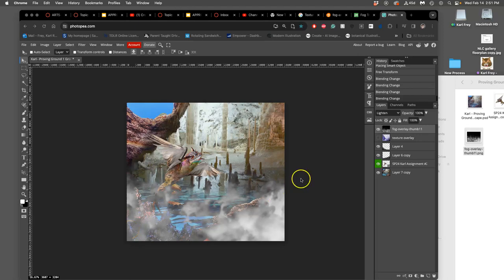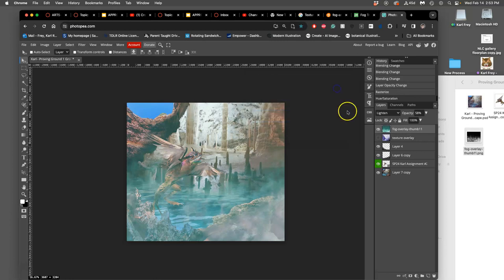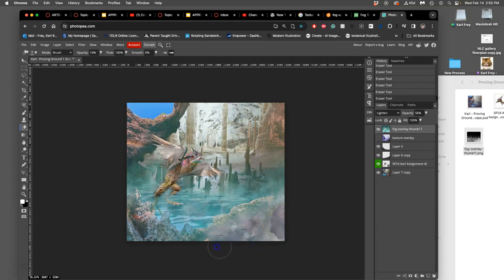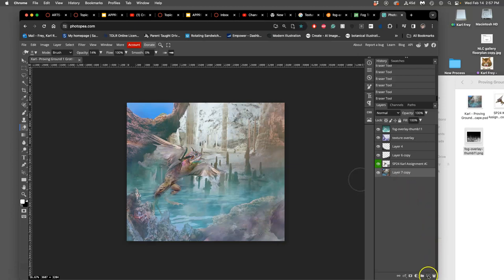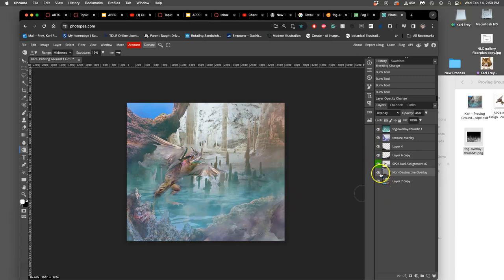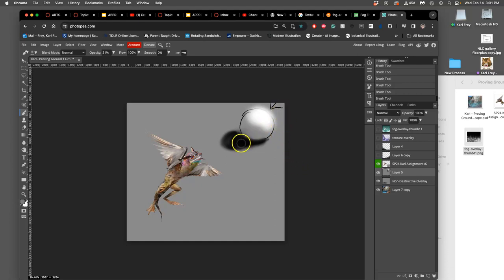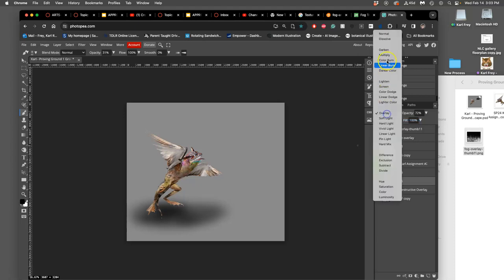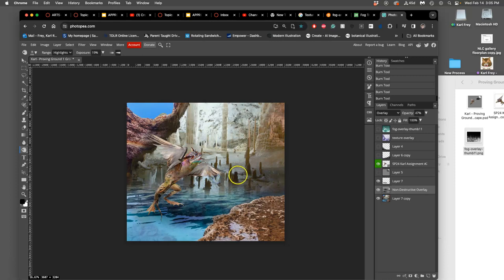3 Using Non Destructive Overlay Layers to Create Cast Shadows